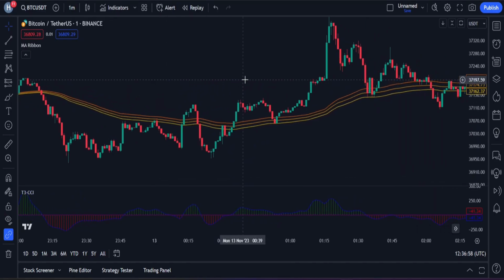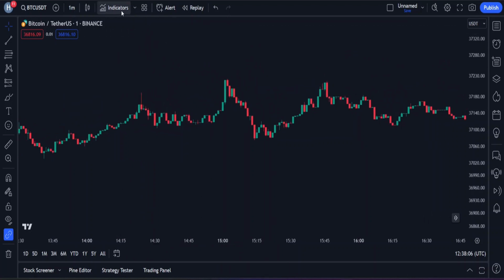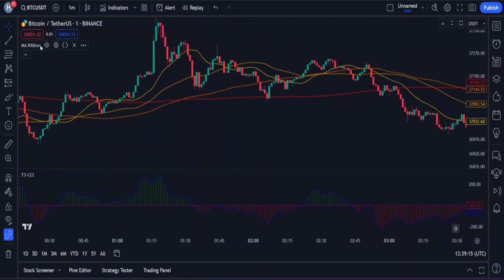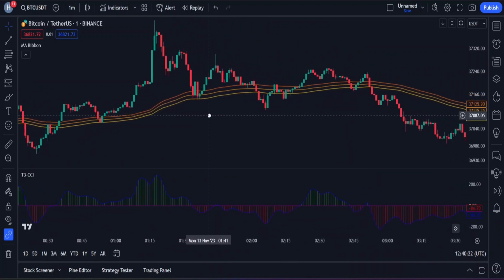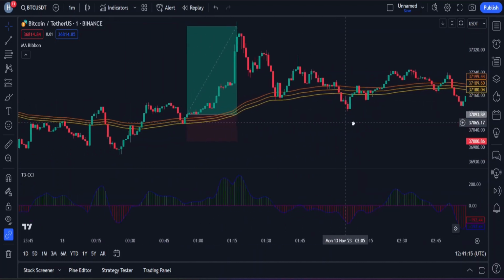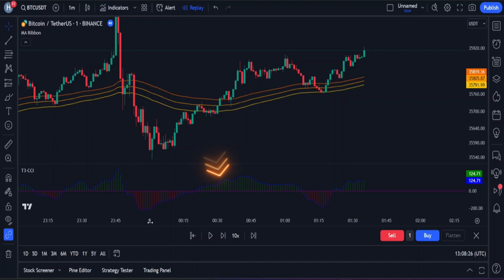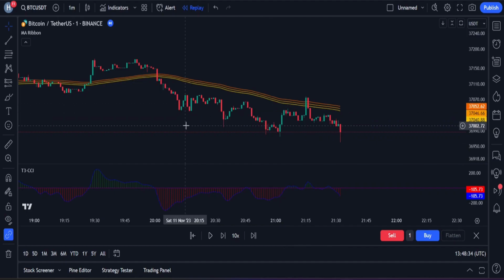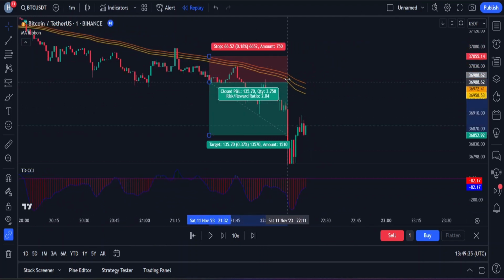Use This Sniper Entry Trading Strategy For Huge Profits! 1 Minute Scalping Strategy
Welcome Traders, Today I am sharing and mind-blowing 1-minute scalping sniper strategy for big Trading profits! 🚀 Learn how to enter and exit the market precisely, using amazing indicators and price analysis. Apply it on your favorite markets, and see the results for yourselves 📈💰 This strategy might be your ticket to make amazing profits by catching early trends! 🔍📊